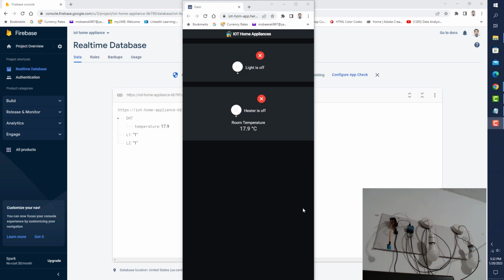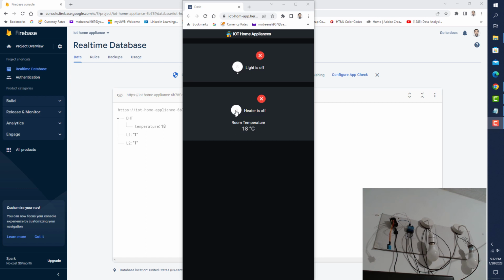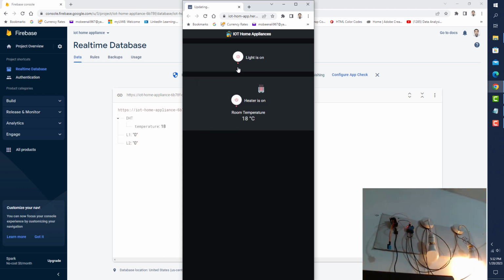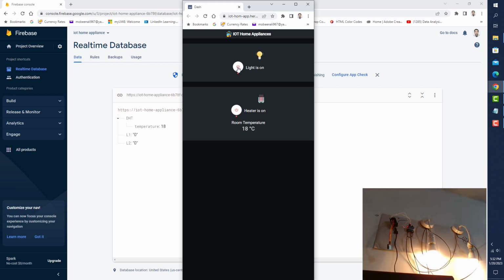Nodemcu IOT home appliances application in python by plotly dash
Control home appliance with IOT application in python by plotly dash and nodemcu esp8266 board.